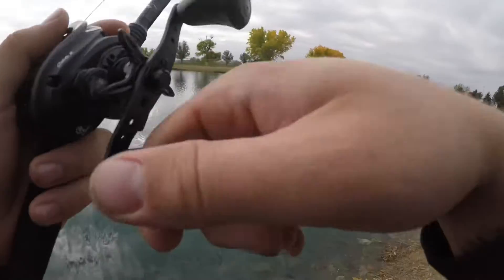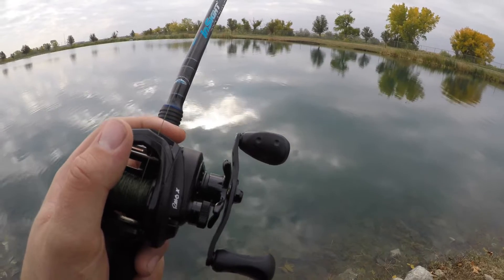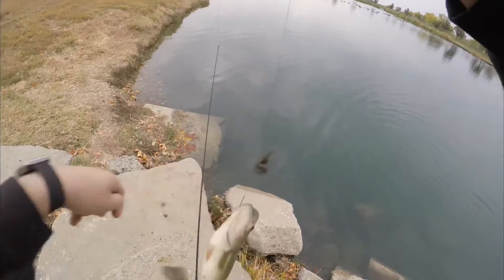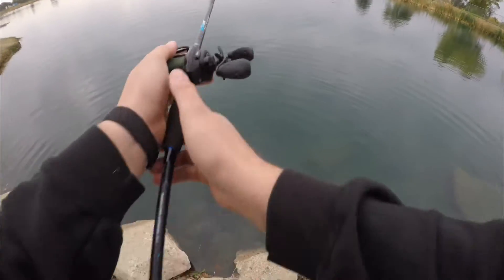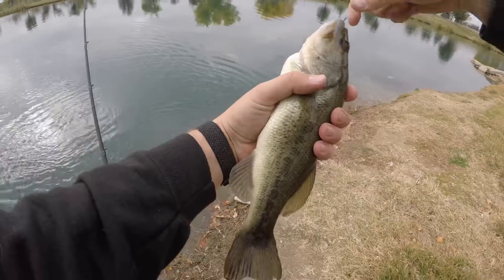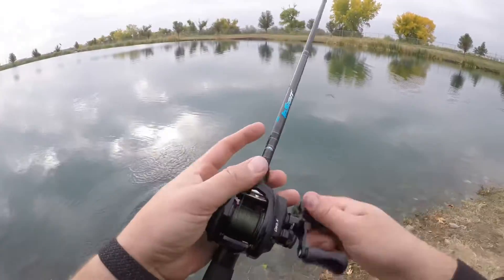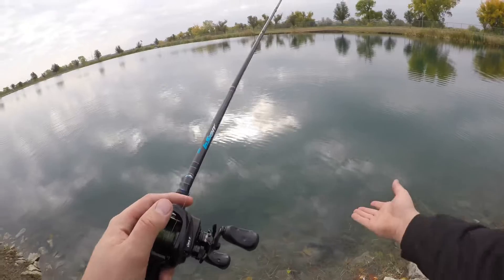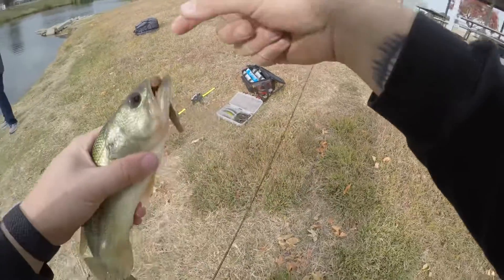SMACKIN some early fall bass at a BRAND NEW pond (Bright Blue Water?)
My buddy and I make a quick early fall fishing trip to a local pond and get on a handful of largemouth bass. I left my spinning combo in the car so I was throwing the weightless wacky on a baitcaster which actually worked out great.